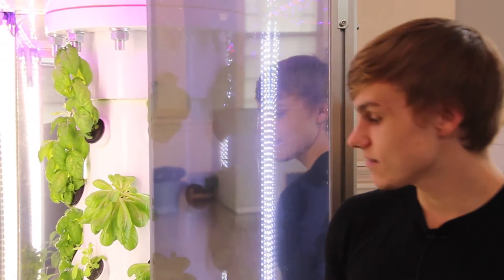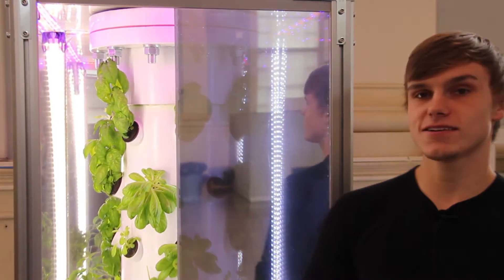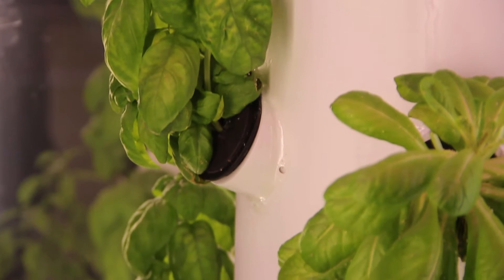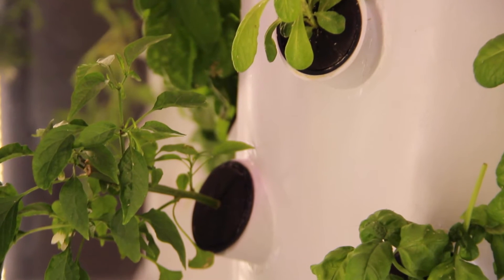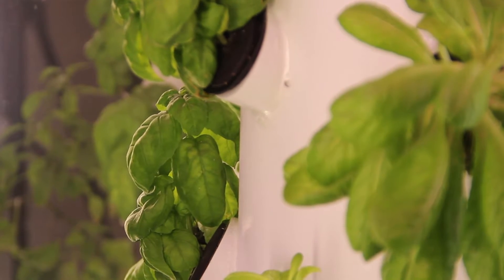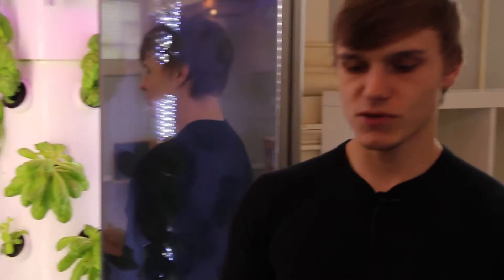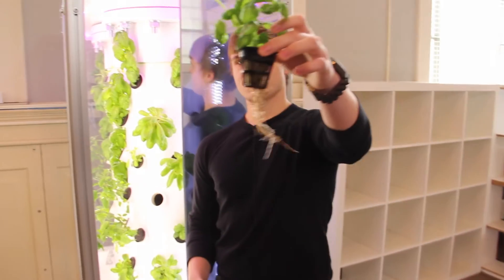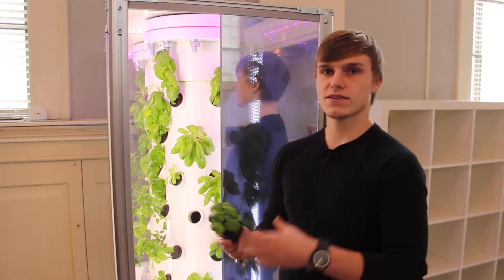Programming dinner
Computer Science sophomore Jimmy Carlson is part of Hydro Grow, a Purdue start-up hoping to allow homeowners grow their own food in their own kitchens. The team took top honors and $5,000 at the Schurz Innovation Challenge Dec. 8.